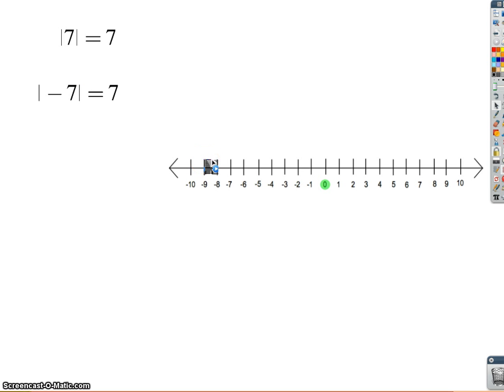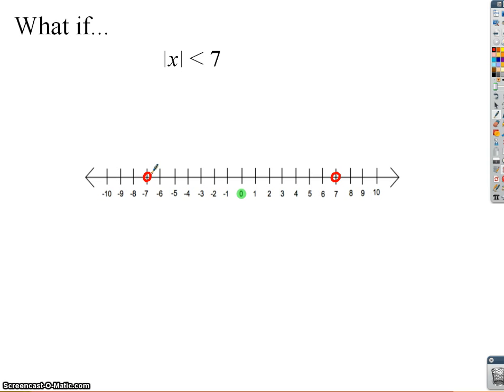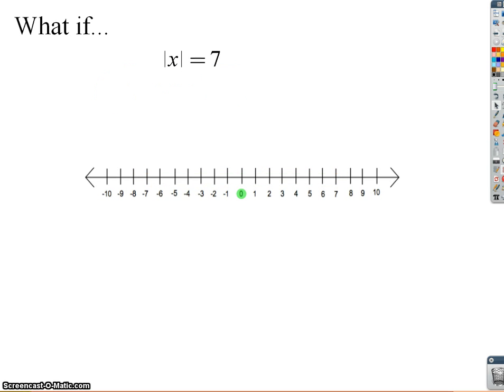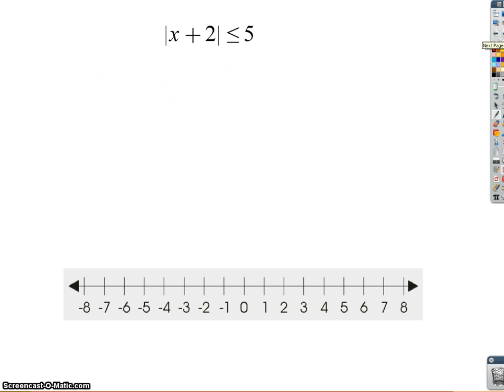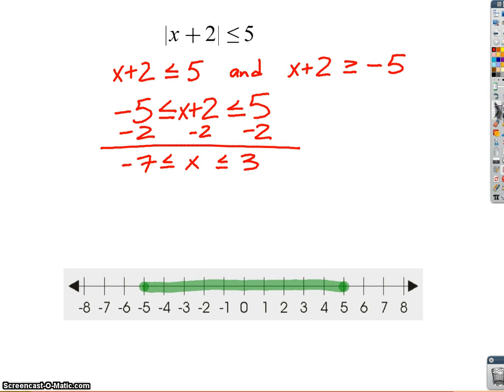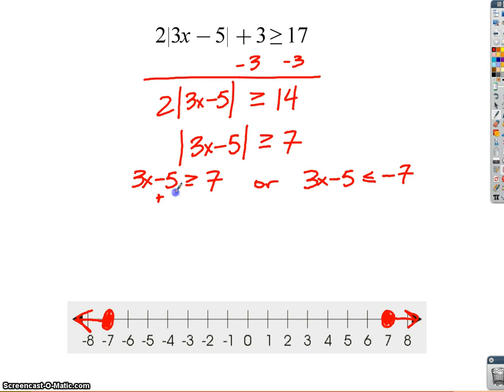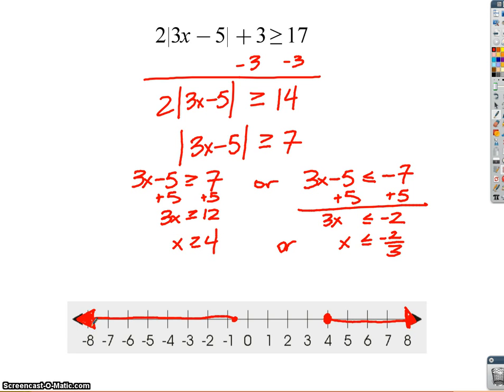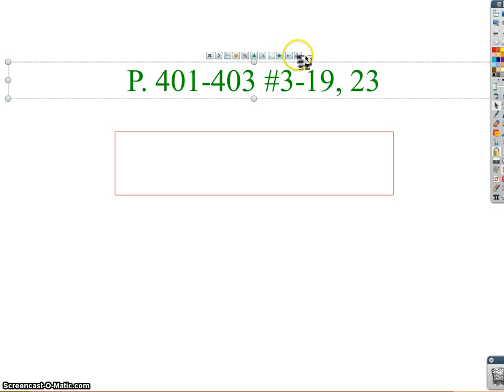A.REI.3-5 - Absolute Value Inequalities